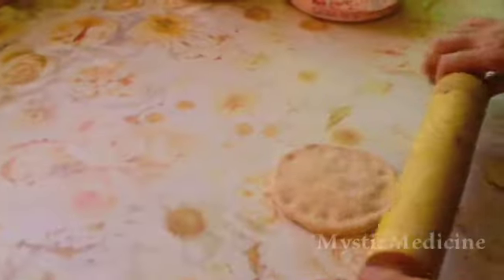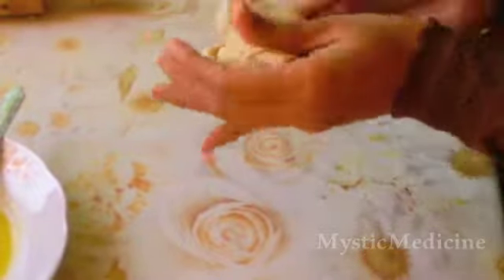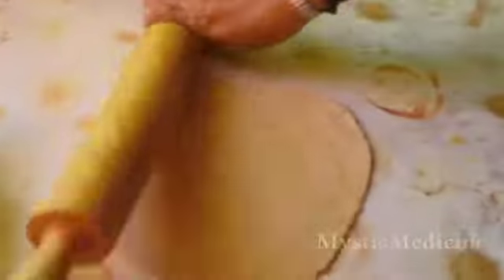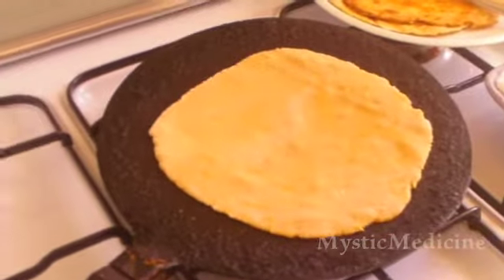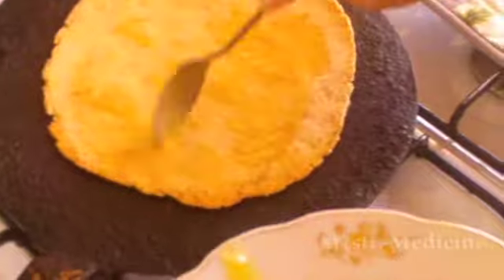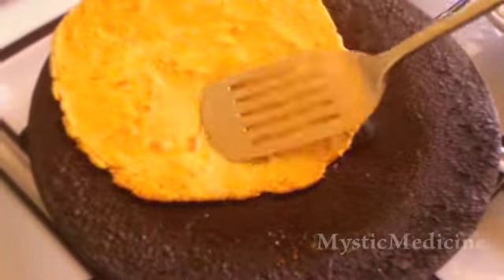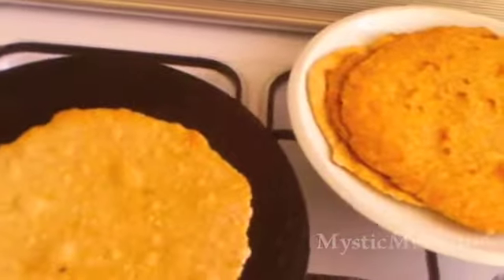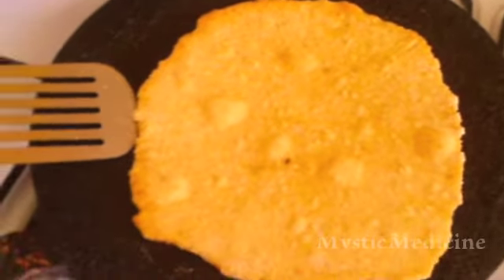How to Cook Paratha: A Guide from Beginning to End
In this video, Umm Buraq shows us how to make Paratha step by step from beginning to end.

This video is part of the 'Come to the Kitchen Course' by MysticMedicine, you can register for the course

Interested in Detox?